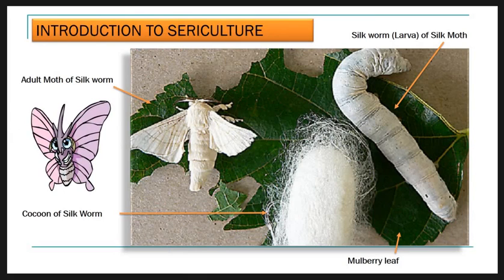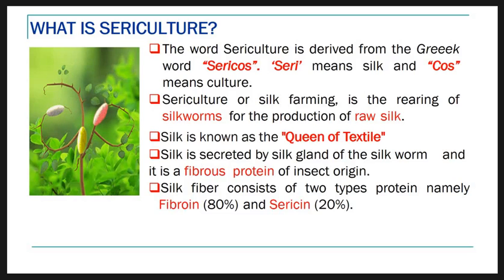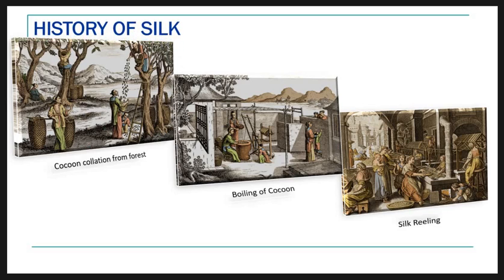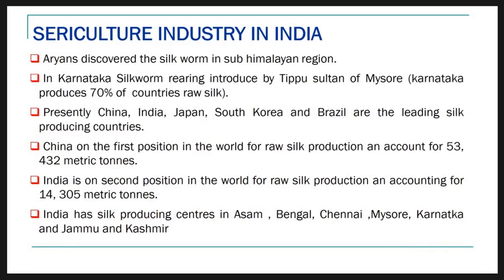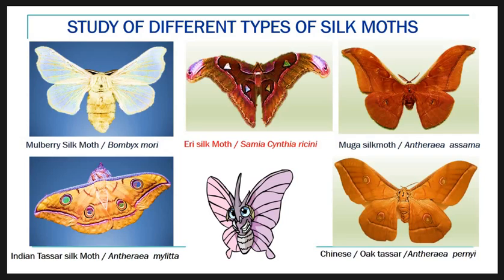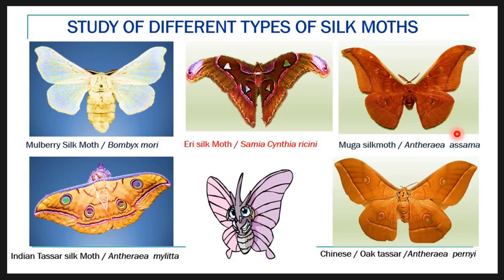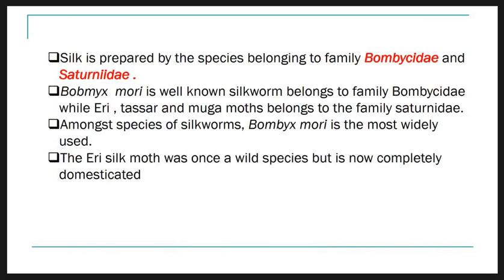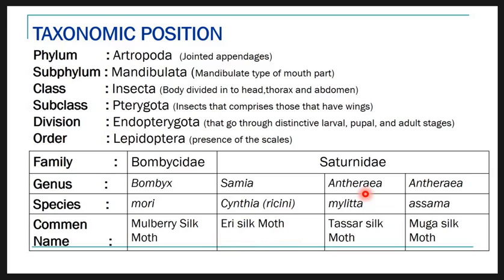S.Y.B.Sc. | ZO-232 | Applied Zoology- I | Sericulture| Unit I | INTRODUCTION TO SERICULTURE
Mr. Pratik vasant shinde | S.Y.B.Sc. | ZO-232 | Applied Zoology- I  |
Unit I : Sericulture
Definitions-Sericulture and Moriculture, History of Sericulture, Discovery of Silk, Sericulture Industry in India, Different type of Silk Moth, Taxonomic Position